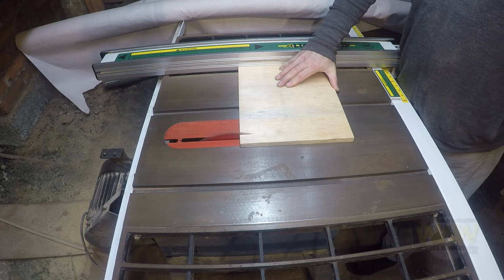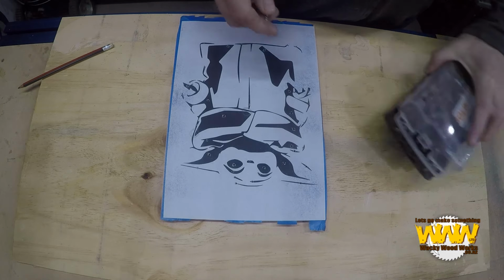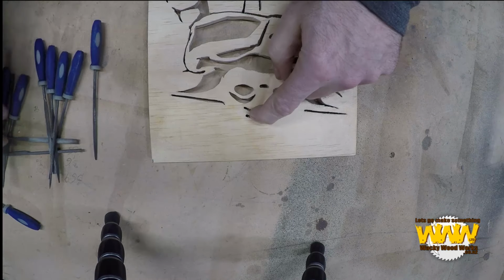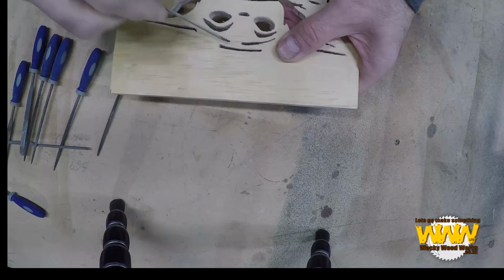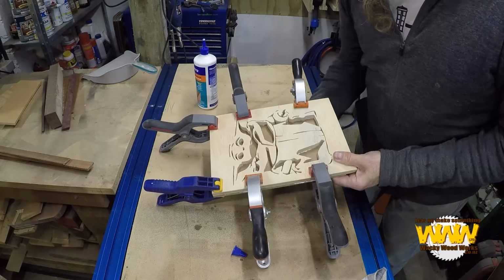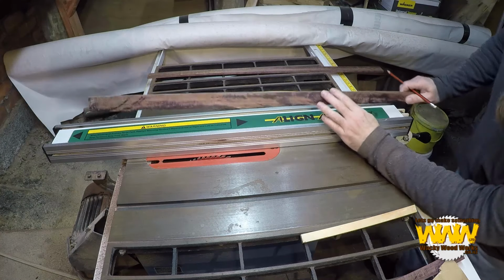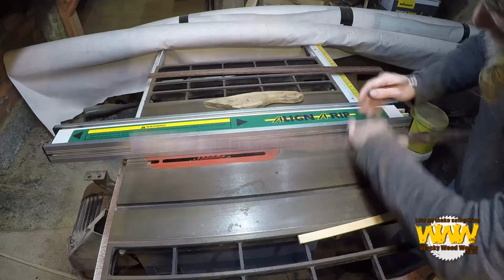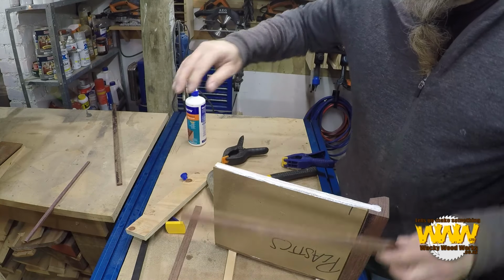Baby Yoda - May the Fourth be with you. Off the Cuff - Wacky Wood Works.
It is Star Wars day, so I decided to do another "Scroll Saw" project with "Baby Yoda" and I use  Purple Heart for the frame and base.